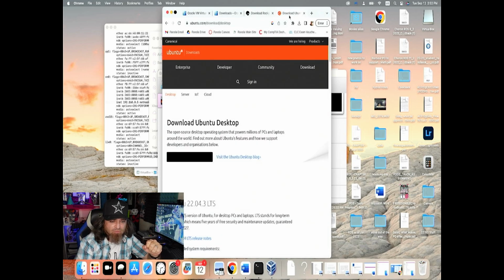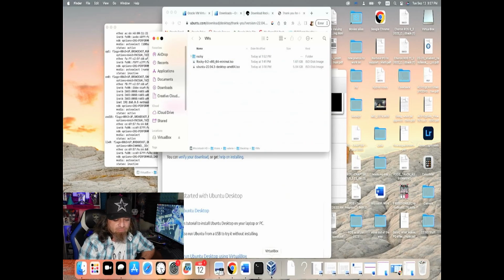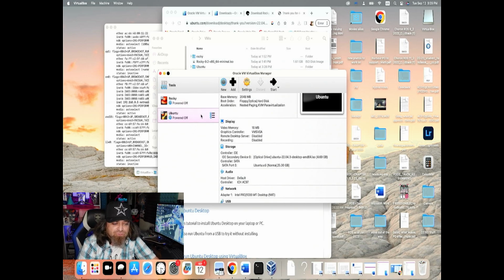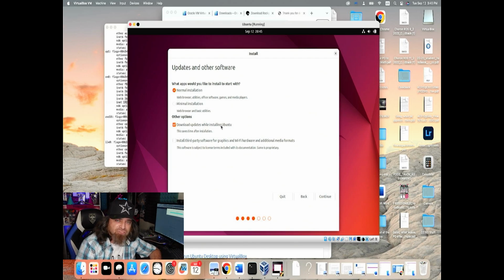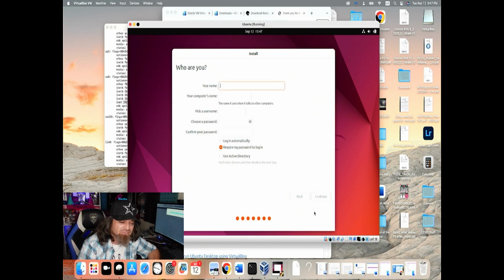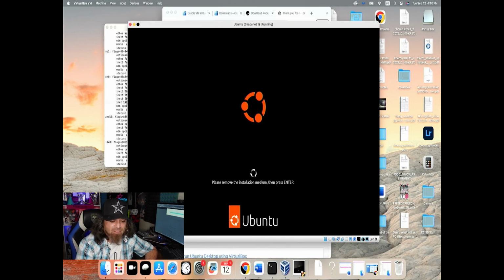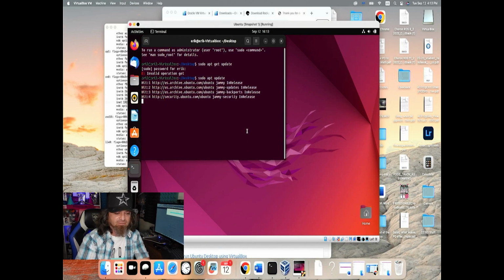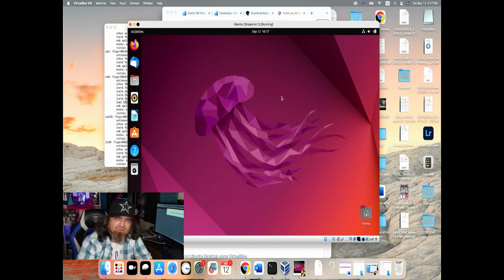VirtualBox for Mac with Ubuntu Linux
We have our VirtualBox platform already installed. Now let's try out another version of Linux with Ubuntu on out Mac.

0:00 Introduction
0:14 Follow up to our Rocky Linux video. Now we're working on installing Ubuntu in our Mac virtual environment
0:38 Downloading Ubuntu to our Mac
1:48 We make sure the downloaded Ubuntu ISO is in the proper folder
2:49 We create a new virtual machine
5:04 We power it on to start the Ubuntu installation process
6:09 Now it's time to configure the operating system defaults for use
10:33 We learn that Ubuntu must be watched while installing in the Mac environment.
11:05 It's time to reboot the system
12:29 Ubuntu has loaded and we're finalizing some user preferences
13:18 Let's that a look at how to update and upgrade Ubuntu
15:22 Ubuntu has fully updated and we verify our network and internet
16:10 Covering some of the other things we offer at Panola.edu